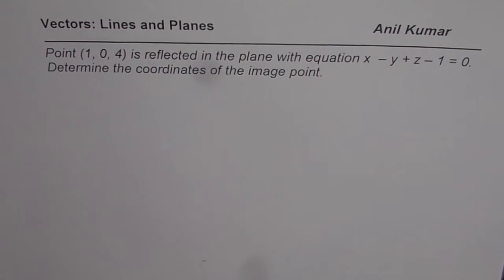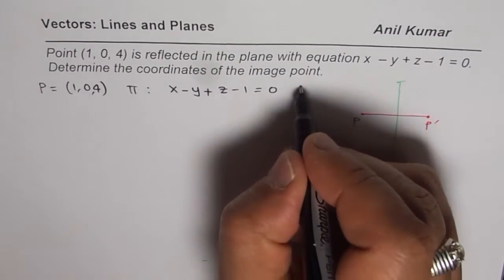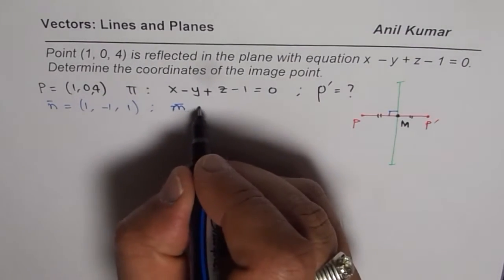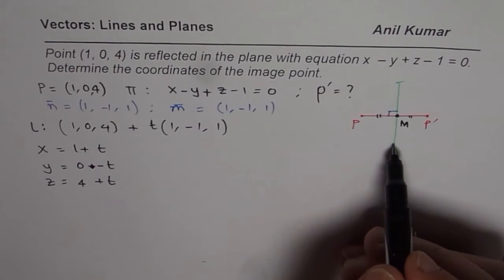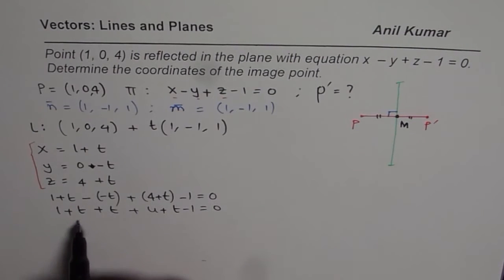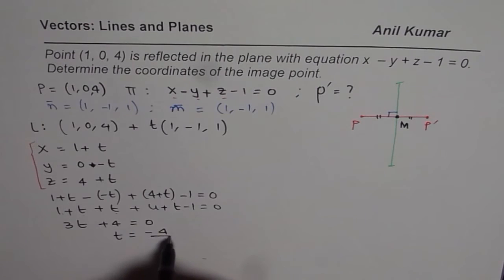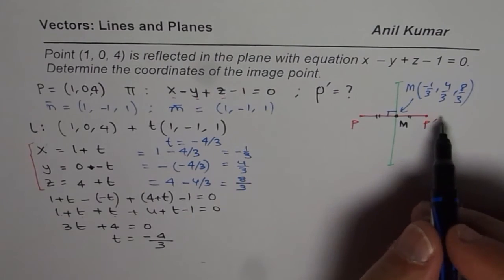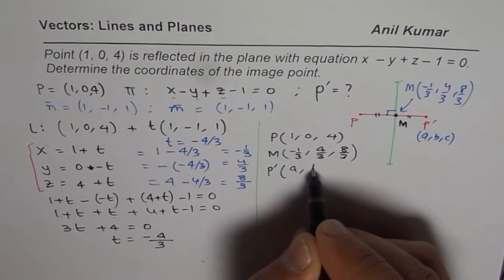Find Foot of Perpendicular and Mirror Image of a point on the Vector Plane